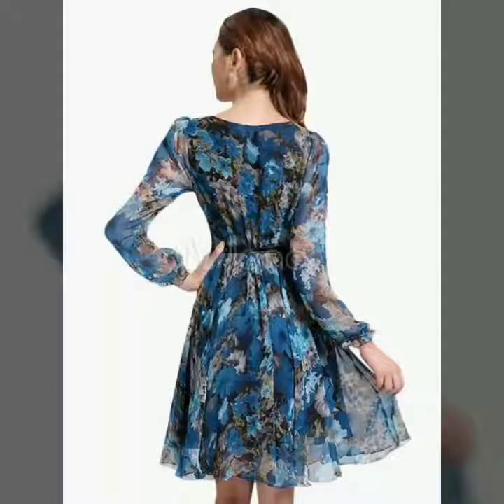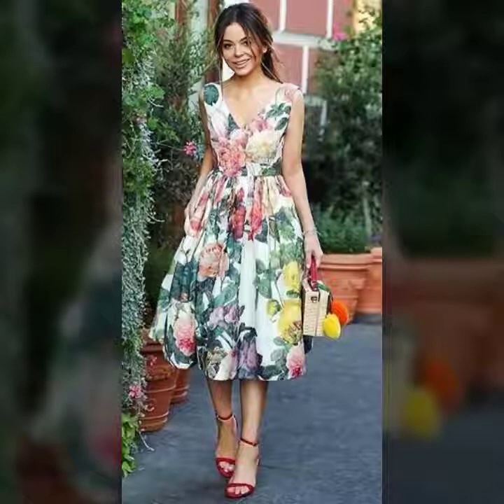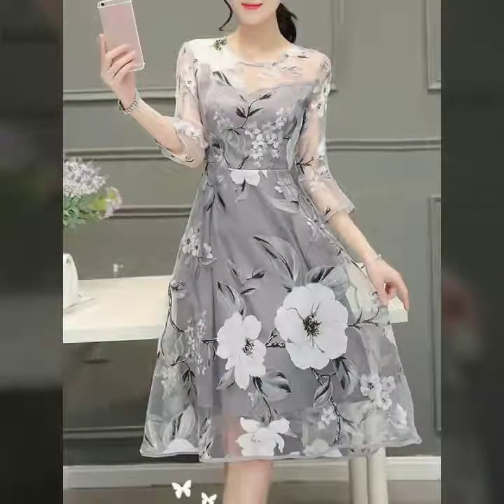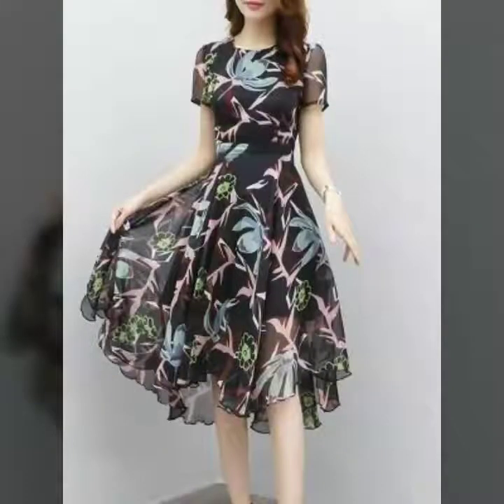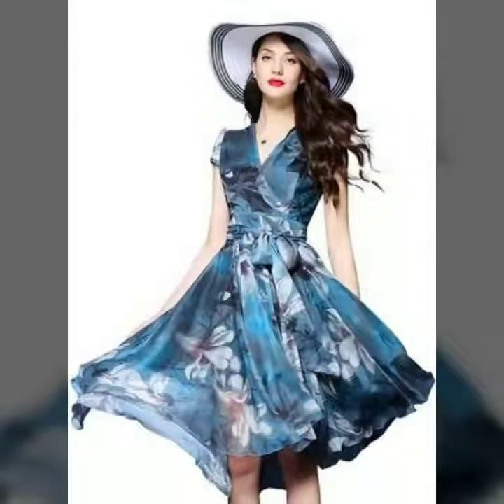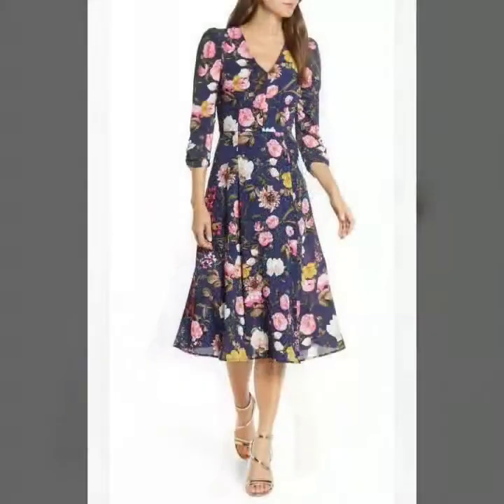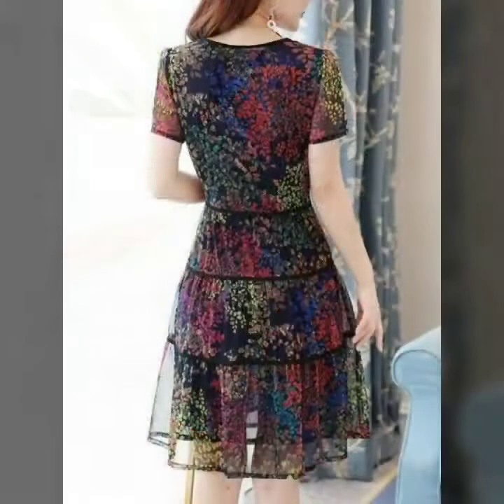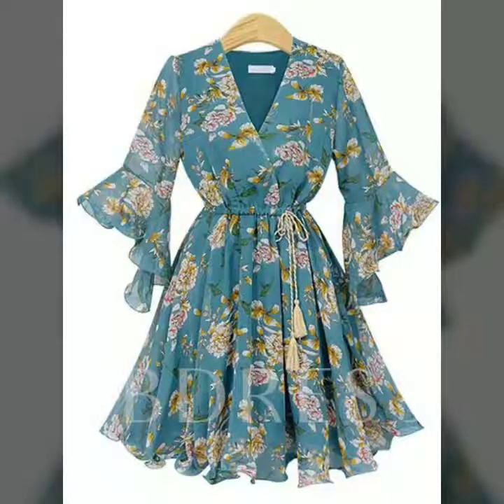Supper per stylish and gorgeous standard women choice designer chiffon skater dresses #2020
Supper er stylish and gorgeous standard women choice designer chiffon skater dresses #2020